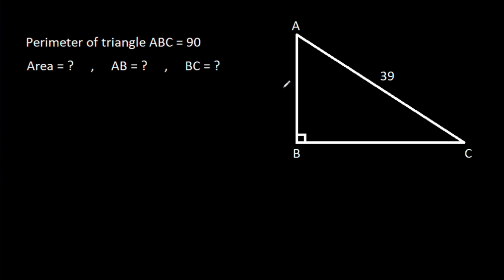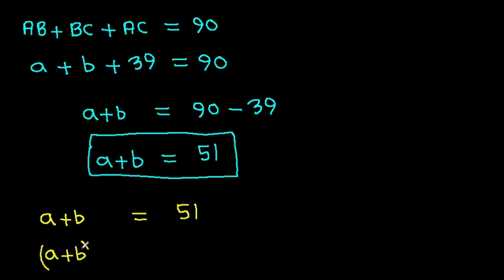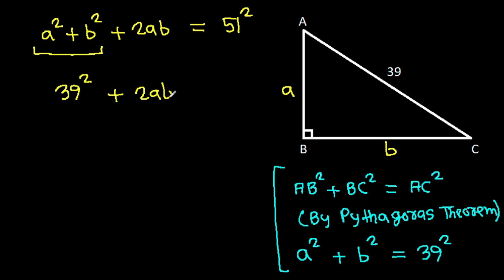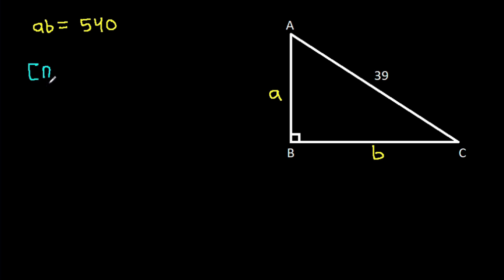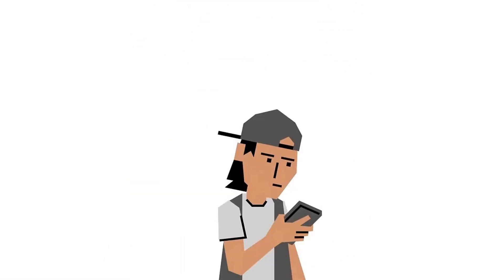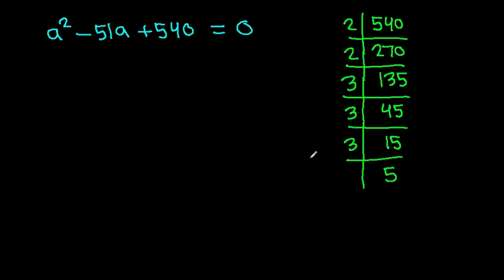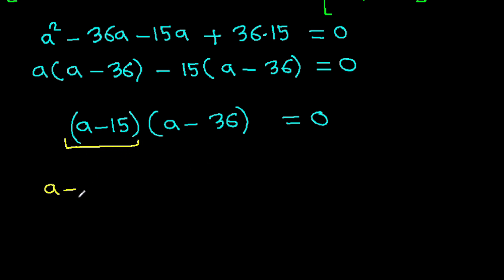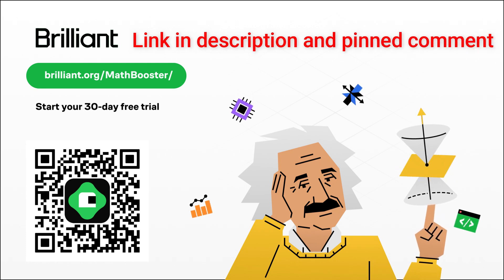Find The Area and Missing Sides of Right Triangle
To try everything Brilliant has to offer—free—for a full 30 days, .

to learn math in engaging and intuitive way.